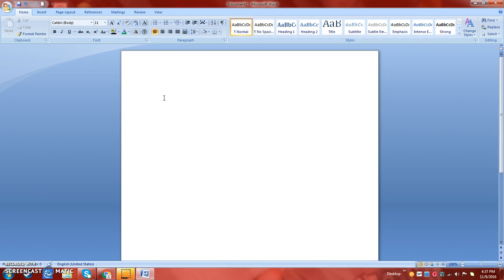Business Letter Tutorial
In this video,  I make a tutorial explaining the bare basics of business letters.